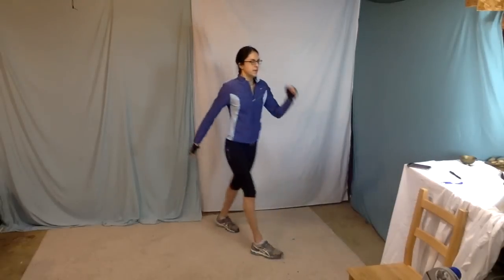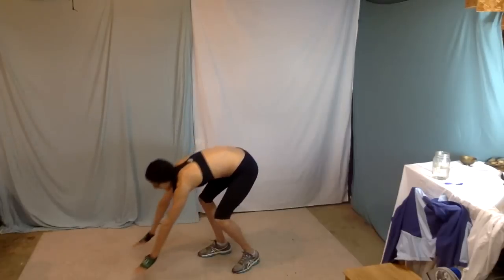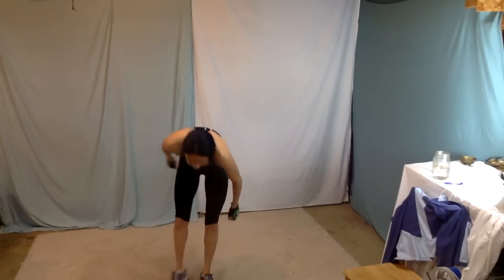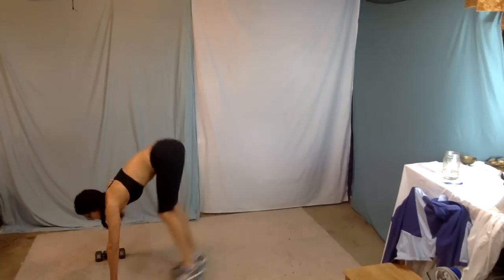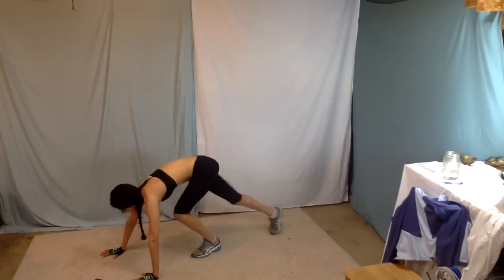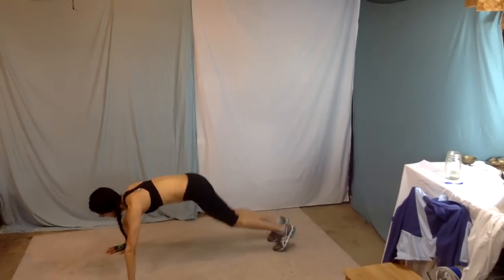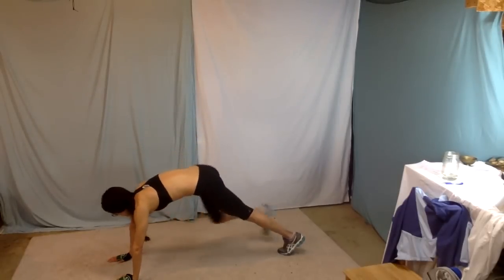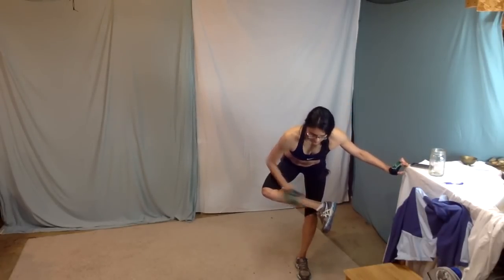50 Minute Full Body Dumbbell Burnout: Strength and HIIT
For this 50 minute workout, you need weights.

Warm up

2x Part One (50/10)
Burpees
Squat and Kick
One Arm Half-Burpee Punch R
One Arm Half-Burpee Punch L
Lunge Kick/Switch Lunge
Side Squat/Clean and Press
Triceps Hold and Plank Hops
Side Squat Twist

1x Part Two (50/10)
Dynamic Squat Pick Ups

2x Part Three (50/10)
Two Plank Hops/Two Squat Jumps
Reg-Tri Push up with Side Plank Raise
Three Low Forward Squats/Eight High Knees Back
Two Jump Lunge/Heel Clicks
Shoulder Press/Squat Jump (Forward and Back)
Three Jump Lunges/One Row
Kneel Downs
Narrow Squat Leg Raise/Lateral Raise

1x Part Four
Two Commandos/Two Plank Jumps/Two Jacked Pushups

1x Part Five (10 Minute Burnout!)
Squat Jumps
Triceps Pushups
Jump Lunges
Pushups

Stretch!!!